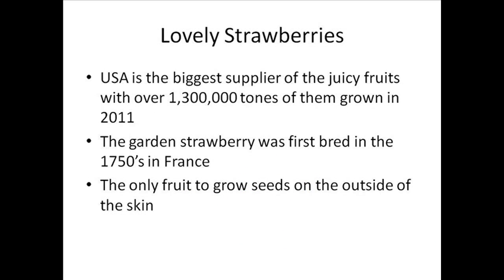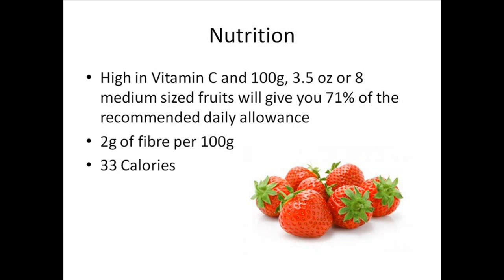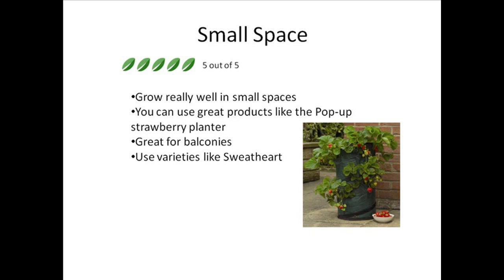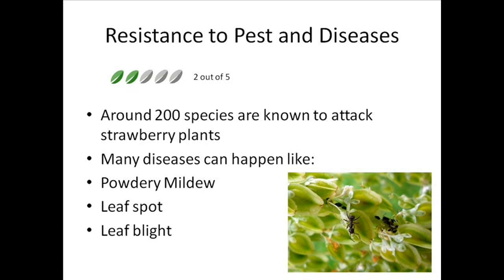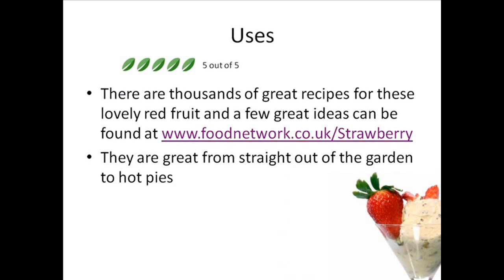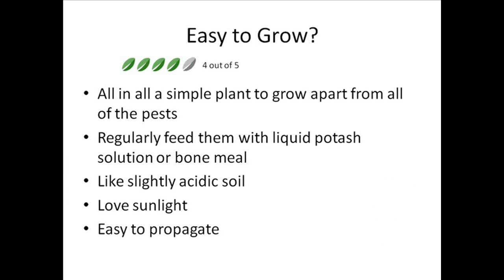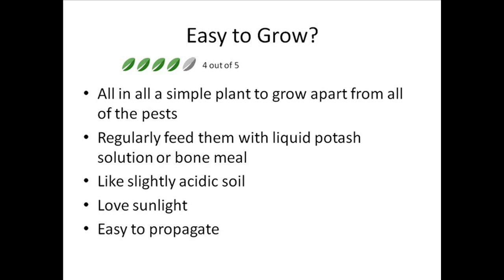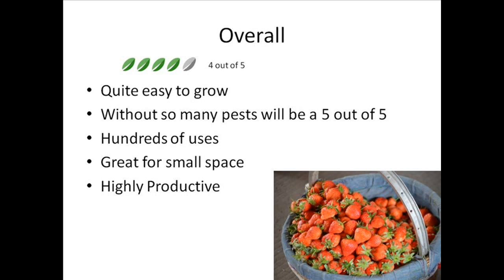Grow your own Strawberries at Home - Strawberry indepth plant review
A new video for you with my full review on strawberry plants including small space, pests, productivity and more. and here is how you propagate strawberries
Thanks!